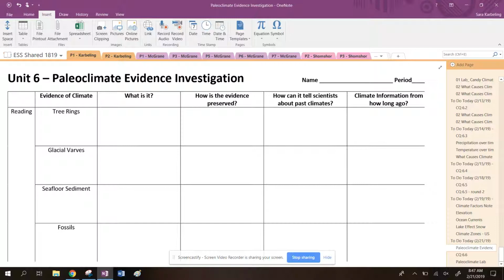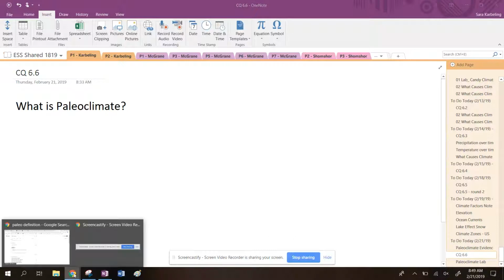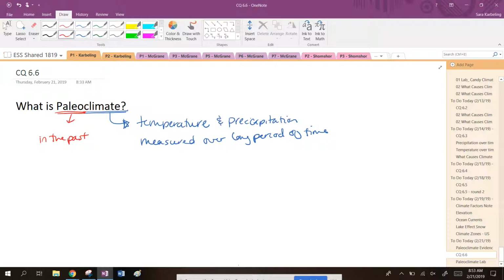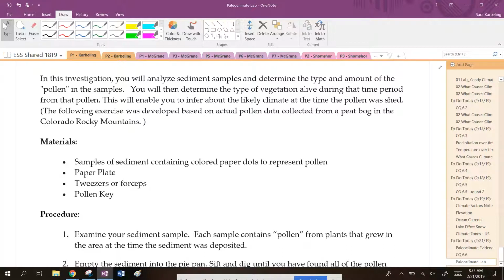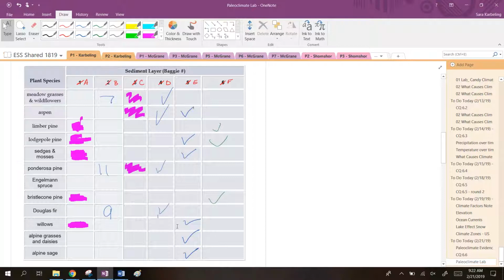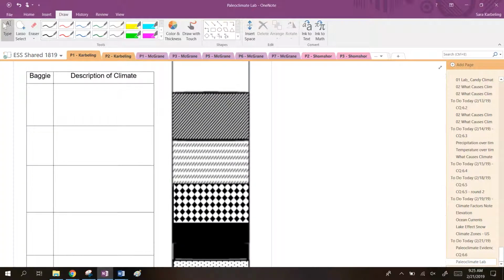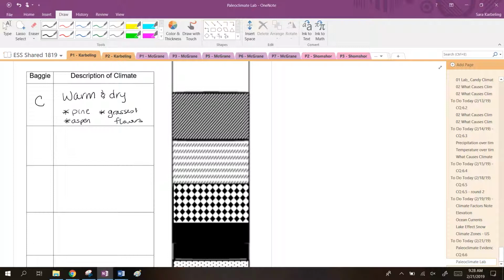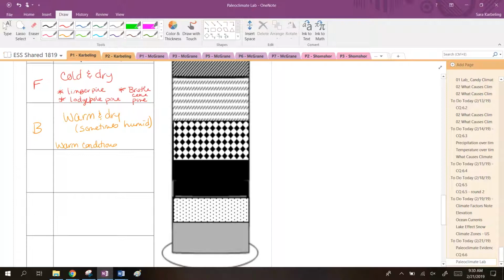ESS 2/21/19 Paleoclimate Introduction